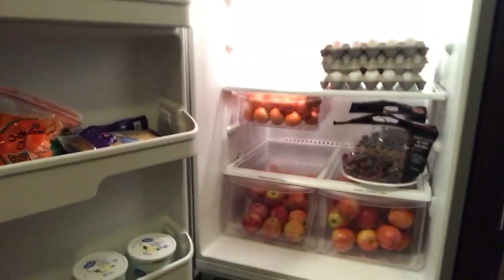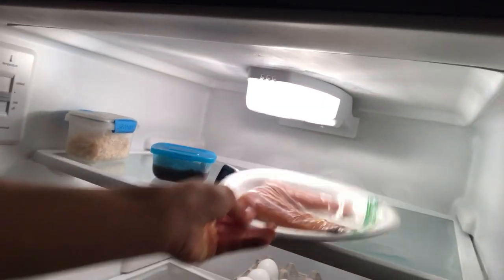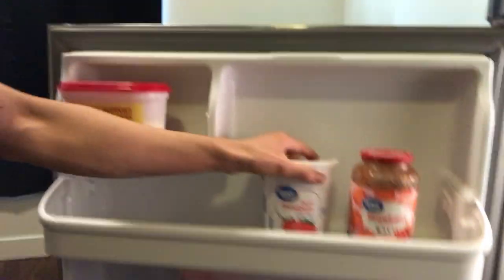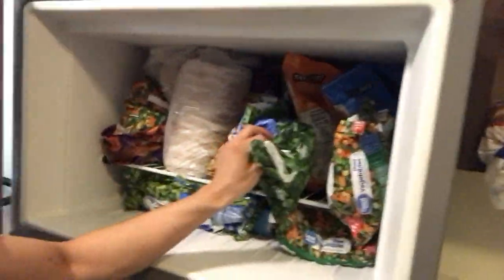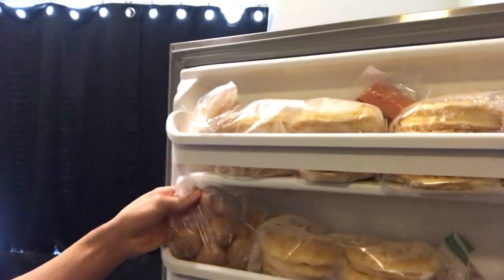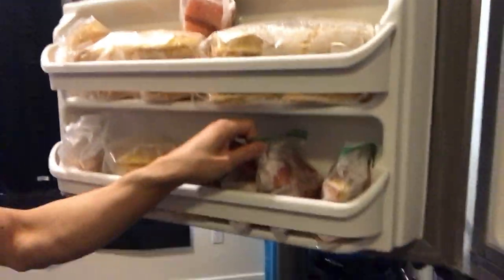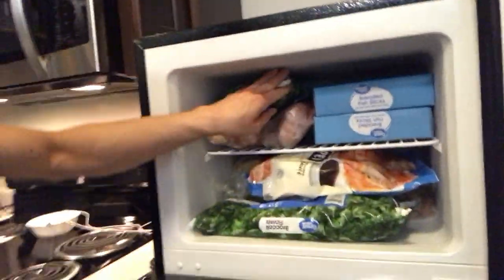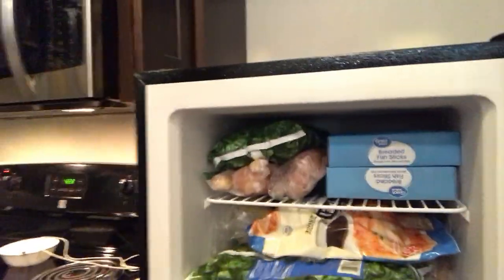Vlog: What's in my fridge!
I love bananas! You can't see them because I keep them in the microwave! I also forgot to mention, but I bought several other items at the grocery store, as seen in the background.